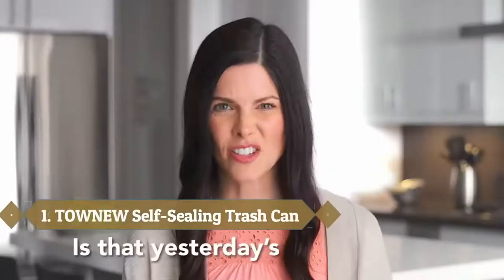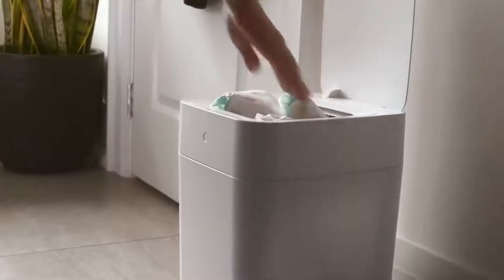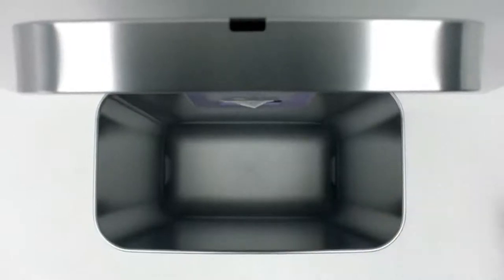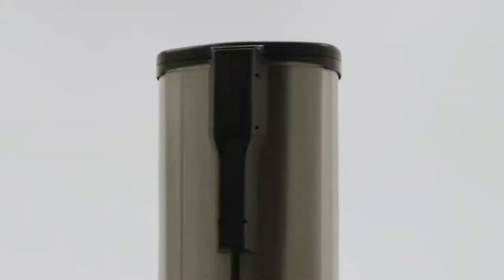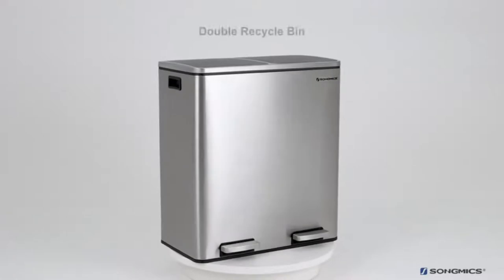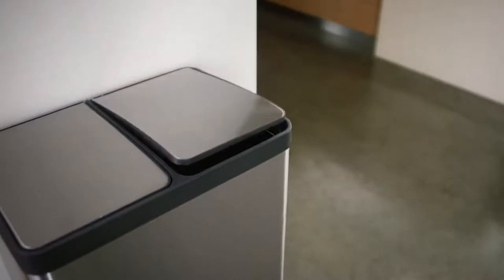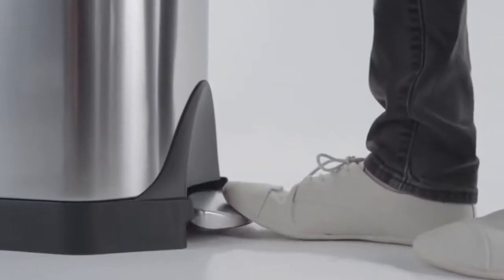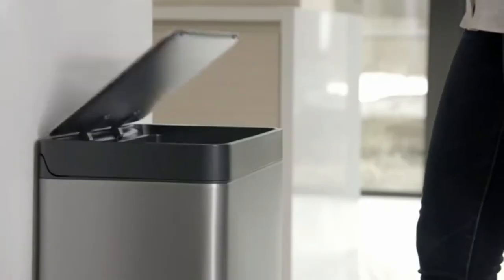5 Best Sensor iTouchless Trash 13 Gallon Stainless Steel Automatic Trash -K2EEE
UNCONDITIONAL PROMISE – Your 100 percentage satisfaction is assured and backed by a Full-Service Manufacturer's Promise for two years, including Dedicated Customer Support (see user manual for details)
Control Odors – 1 Natural Carbon Odor Filter is included to absorb and neutralize trash odors, for a fresh and clean smelling home
Extra-Long Battery Life – Only draws power as needed. 3X battery life of other sensor cans. 4 D size batteries (not included) can last up to 1.5 years
2 Power Options – Powered by batteries (not included), or optional AC Adapter (sold separately, see other product variation) for battery-free power
Stainless Steel – Germ-resistant, fingerprint-proof surface is easy to clean. Modern design is perfect for any kitchen or office décor
Space and Money Saver – Efficient rectangular shape fits in tight spaces and corners. Fits common 13 Gal trash bags, no expensive custom bags required
Large Capacity – Efficient design requires no inner bucket, providing 25 percentage more capacity than similar cans. Extra-Wide 12" lid opening for bulky items
Premium Features – On/Off Lid Lock; Retainer Ring prevents bag falling in; Air Vents create air flow to ease bag removal; Non-Skid Base; Manual open/close buttons
Here is I’m giving link of almost similar products available at amazon.